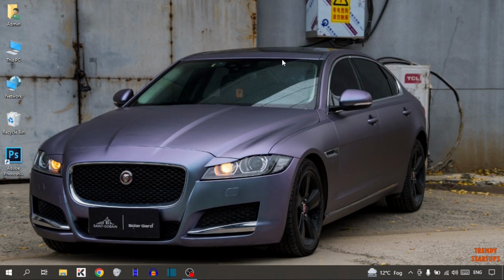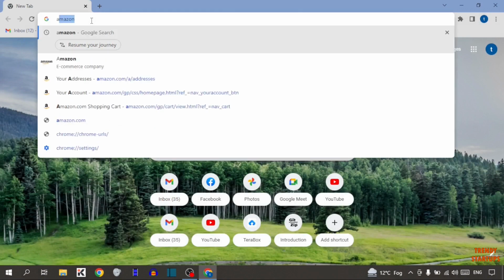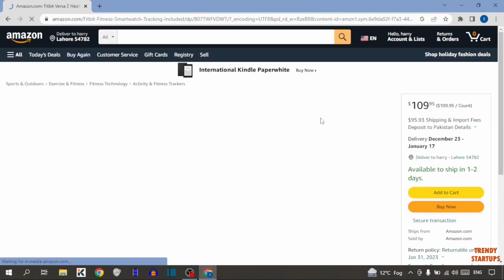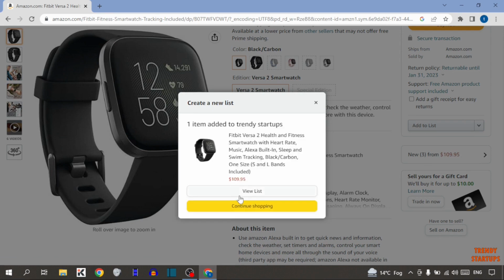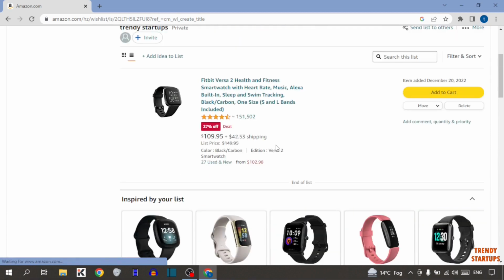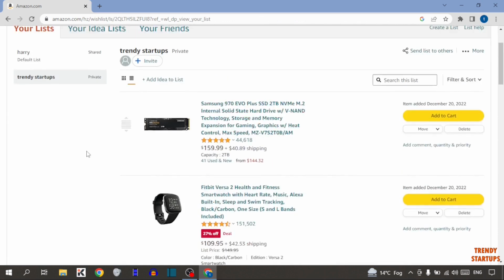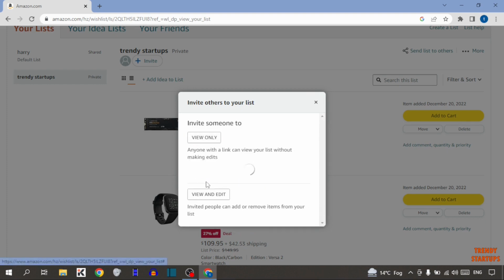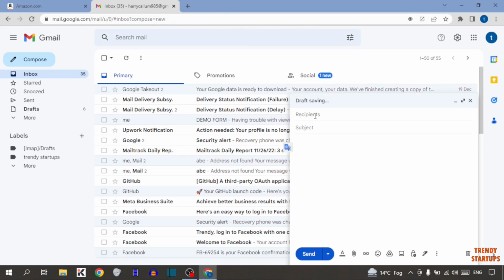✅ How to create an amazon wish list and share it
Solved - How to create an amazon wish list and share it - How to add item to wish list on Amazon

Hi Guys, In this video I will show you How to create an amazon wish list and share it.

I hope, This video will help you. So keep watching this video to create an amazon wish list and share it and if you want more of these little tips and tricks, then please do subscribe to our channel and give a thumbs up.